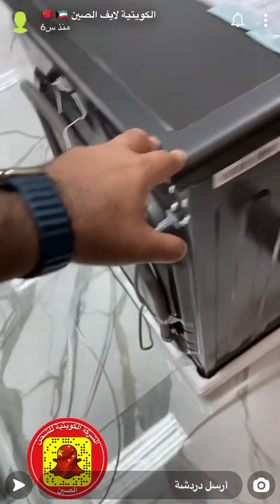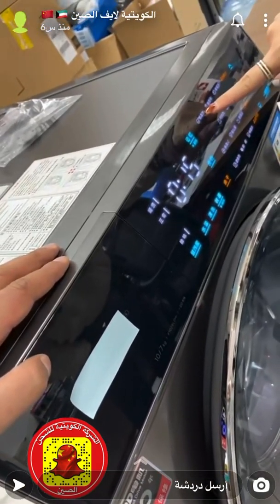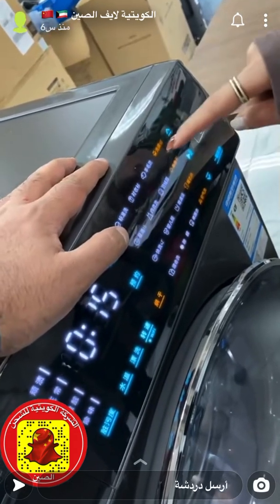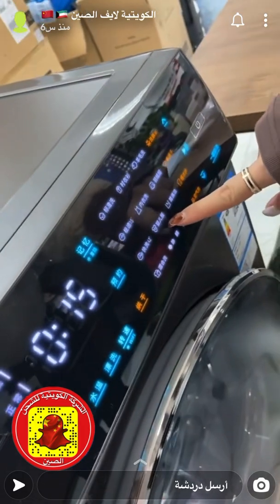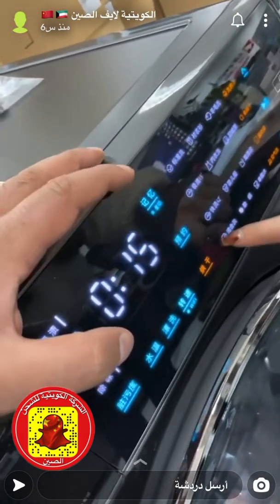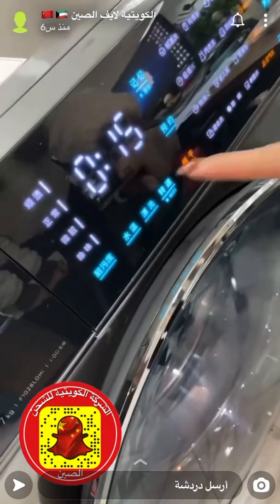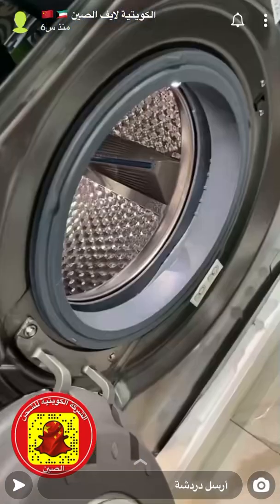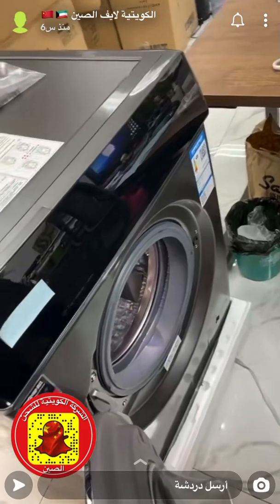غسالة تنشيف 100% وتحكم كامل بالصوت والواي فاي + التايمر للماء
ـــــــــــــــ